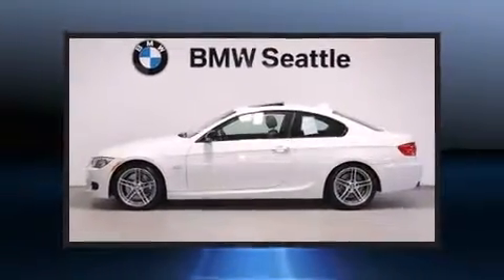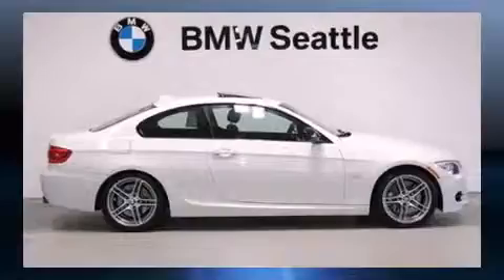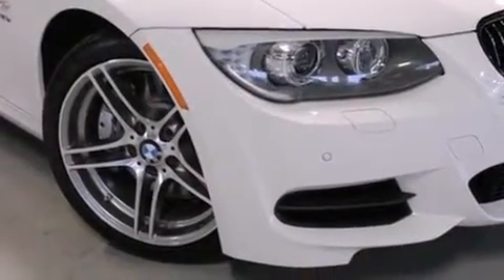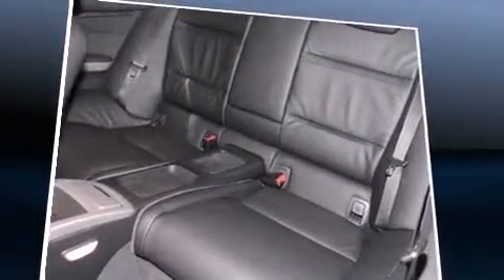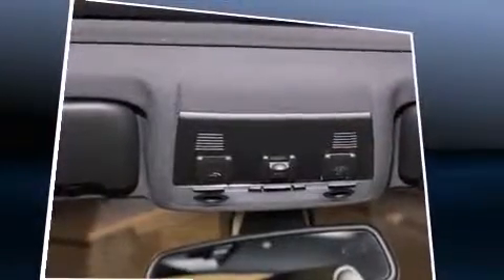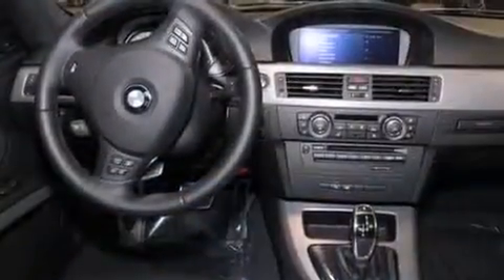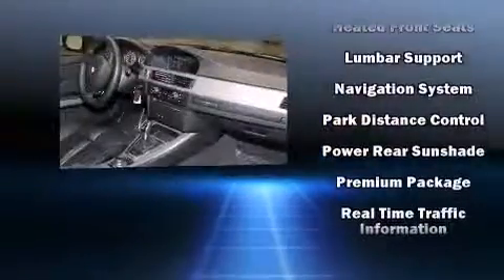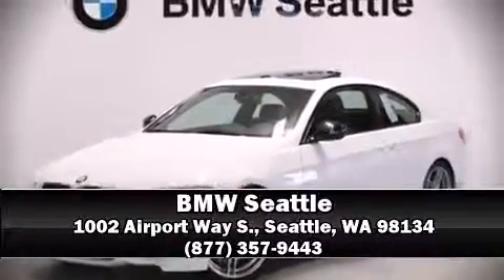2011 BMW 335is Coupe 3 in Seattle, WA 98134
BMW Seattle
1002 Airport Way S.

Outstanding design defines the 2011 BMW 335is. This 2 door, 4 passenger coupe still has less than 10,000 miles! BMW made sure to keep road-handling and sportiness at the top of it's priority list. Smooth gearshifts are achieved thanks to the 3 liter 6 cylinder engine, and for added security, dynamic Stability Control supplements the drivetrain. Turbocharger technology provides forced air induction, enhancing performance while preserving fuel economy. A wealth of standard features means that you no longer have to sacrifice. Like heated seats, leather upholstery, front and rear reading lights, power front seats, an automatic dimming rear-view mirror, automatic dimming door mirrors, power door mirrors, and seat memory. With high intensity discharge headlights illuminating your path, you'll always appreciate maximum visibility. For drivers who enjoy the natural environment, a power moon roof allows an infusion of fresh air. You and your passengers will enjoy the stereo system, which includes a CD player with MP3 capability, steering wheel mounted audio controls, and 13 speakers, providing excellent sound throughout the cabin. BMW also prioritized safety and security with features such as: dual front impact airbags with occupant sensing airbag, head curtain airbags, traction control, anti-whiplash front head restraints, a security system, an emergency communication system, and 4 wheel disc brakes with ABS. Brake assist technology provides extra pressure when applying the brakes. This vehicle has achieved Certified Pre-Owned status, by passing BMW's rigorous certification process. We know that you have high expectations, and we enjoy the challenge of meeting and exceeding them! Please don't hesitate to give us a call.